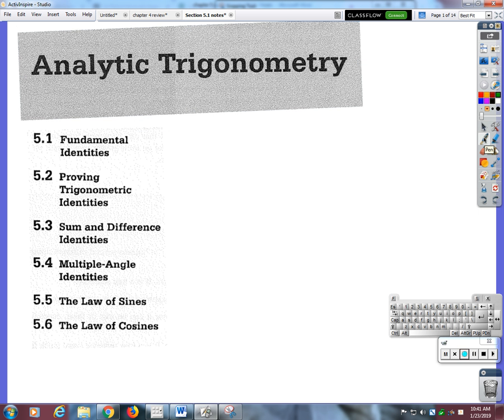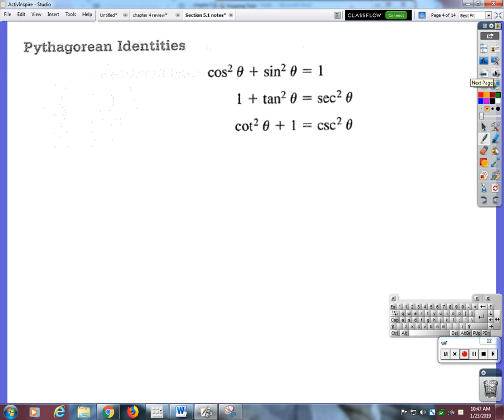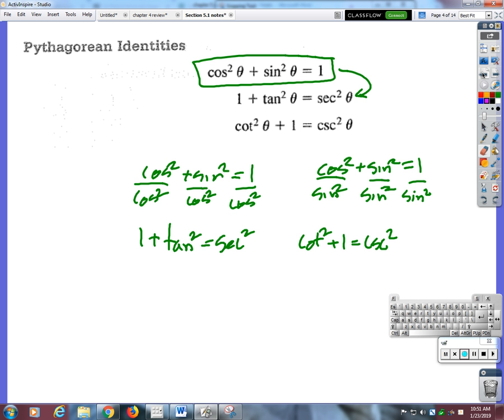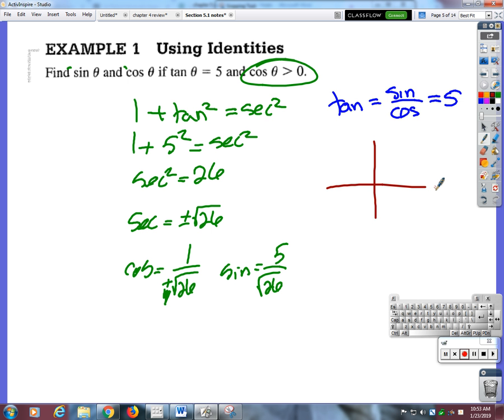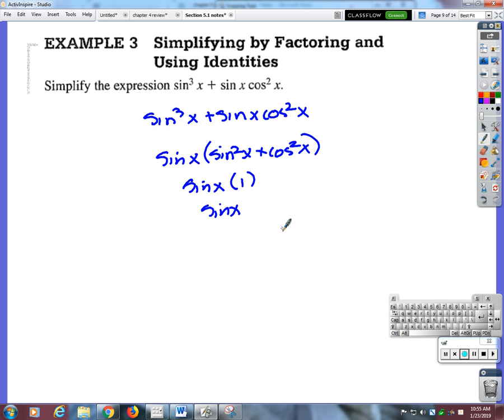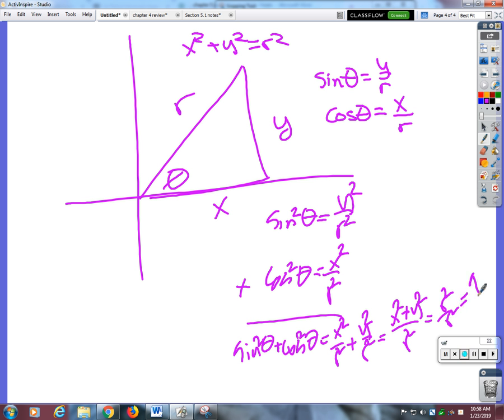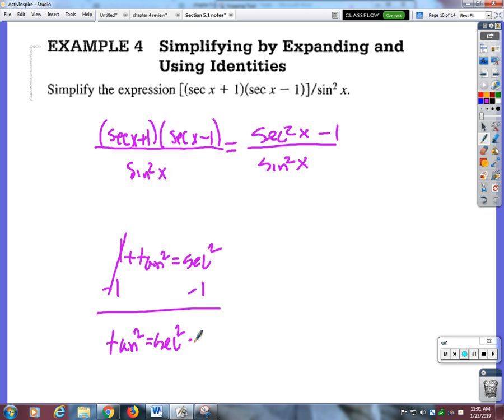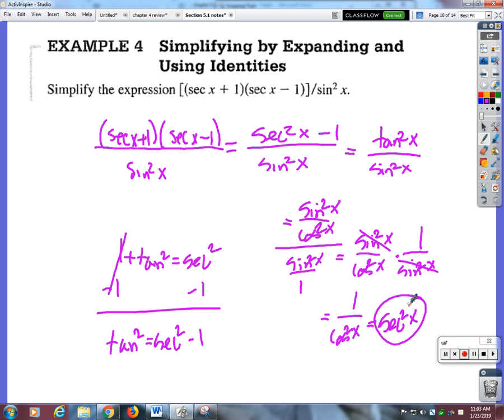pc 1 23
Introduction to trig identities